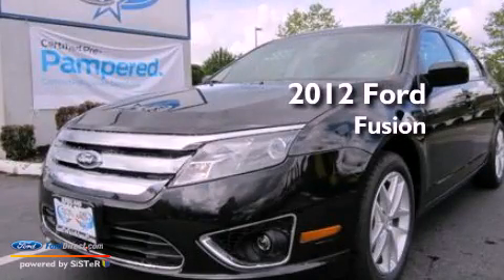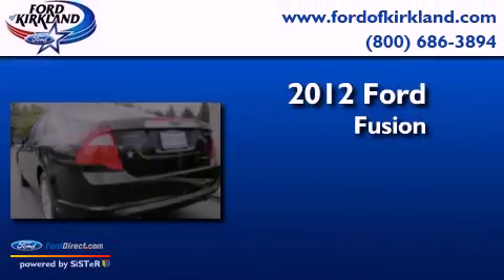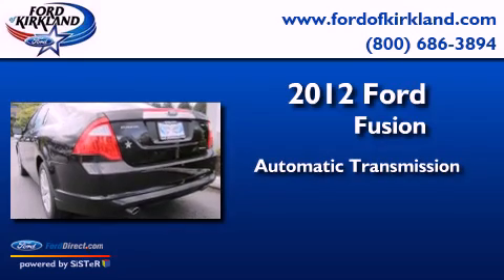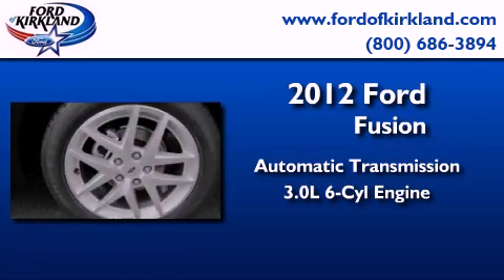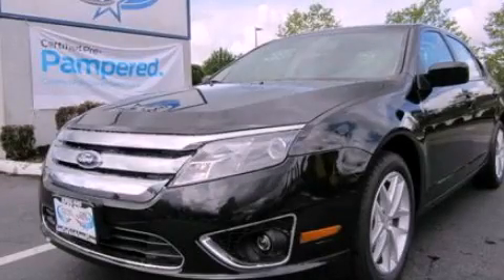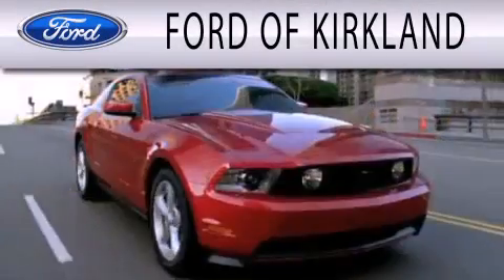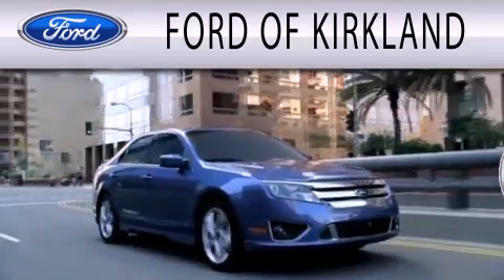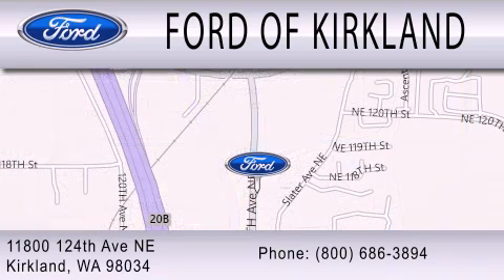2012 FORD FUSION Kirkland WA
Year : 2012
 Make : FORD
 Model : FUSION
 Engine : 3.0L V6 24V MPFI DOHC FLEXIBLE FUEL
 Trans . : AUTOMATIC
 Exterior : TUXEDO BLACK METALLIC
 Miles : 25
 Interior : CHARCOAL BLACK
 Stock : 378520